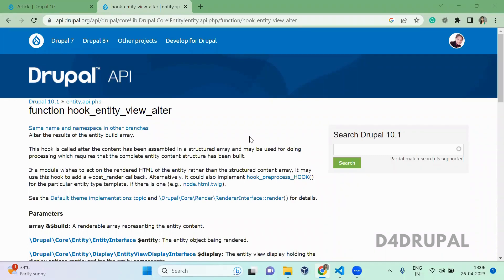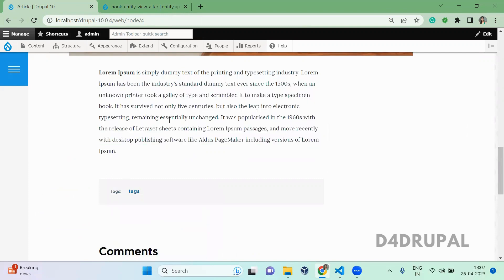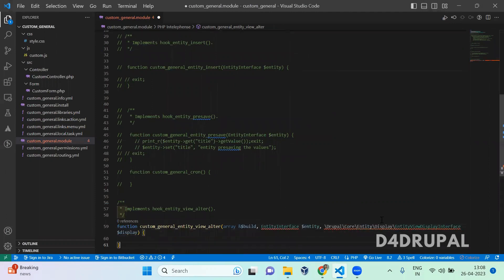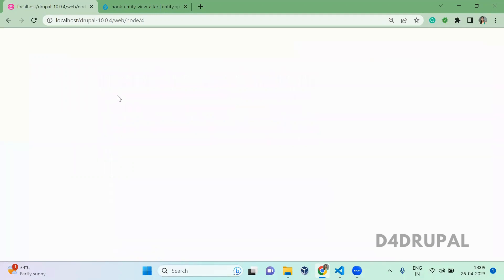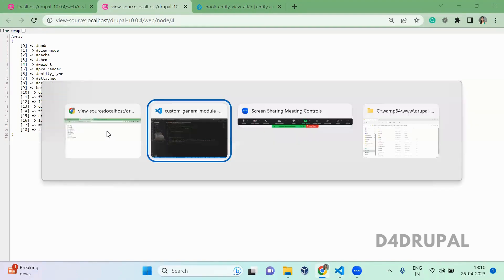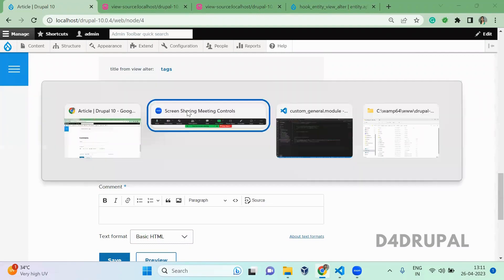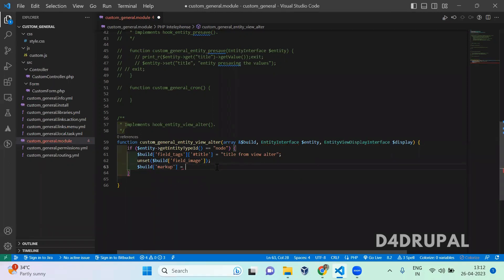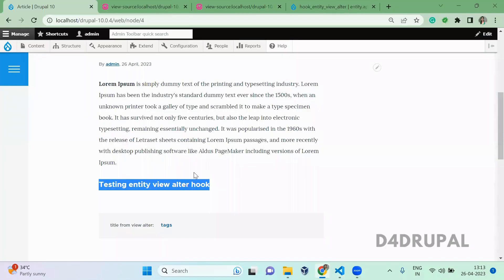How and when to use hook_entity_view_alter Drupal 10 | D4Drupal